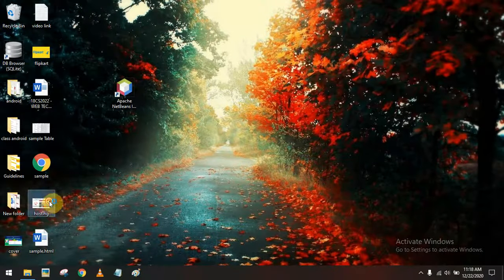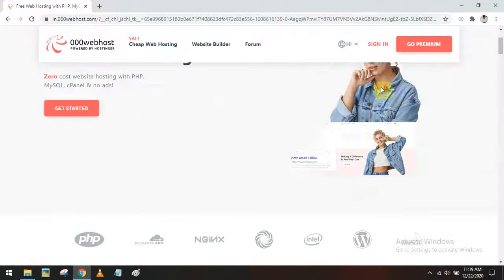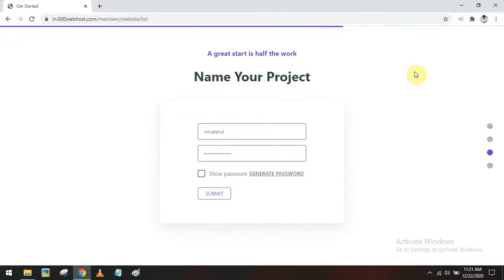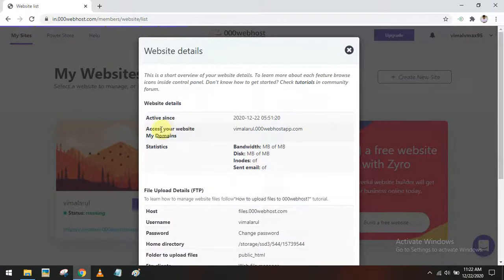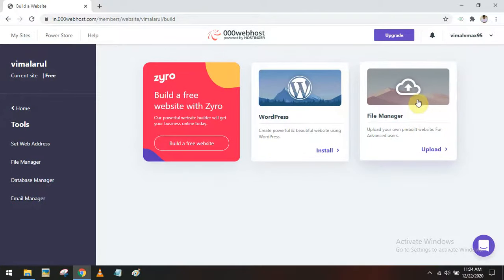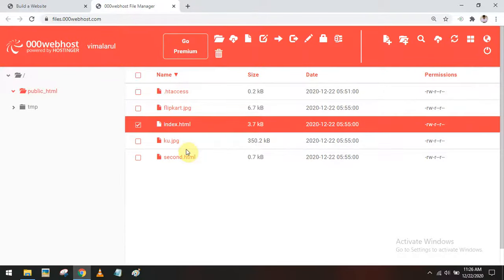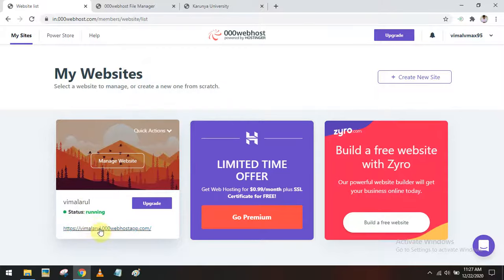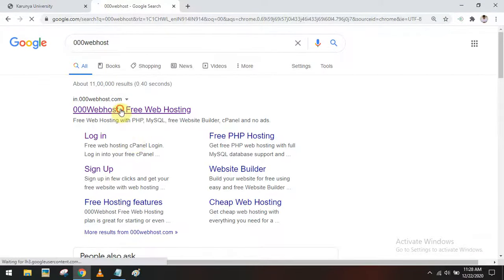How to host a web site in 000webhost.com at free?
This video demonstrates the procedure for hosting a web site in 000webhost.com at free cost.